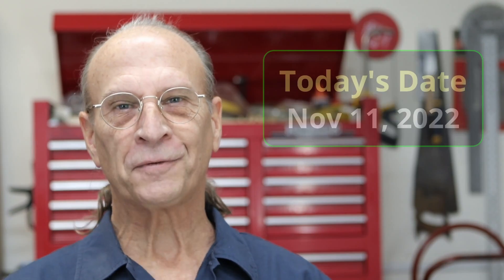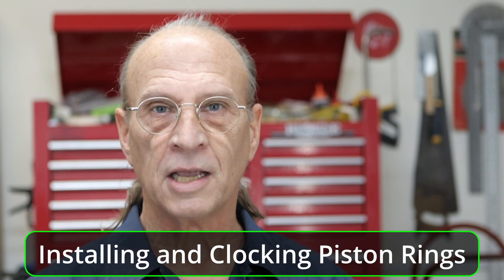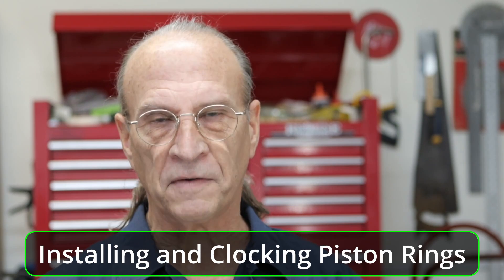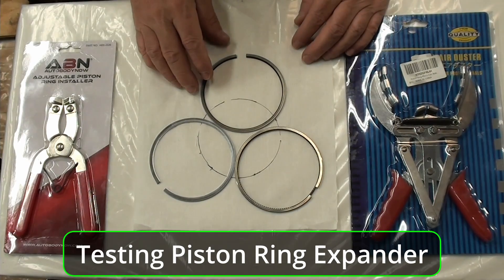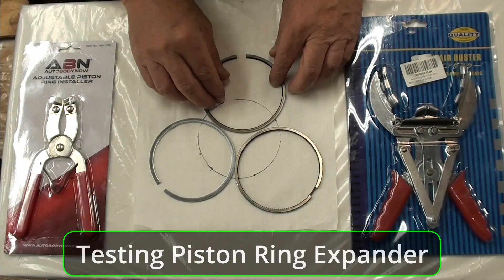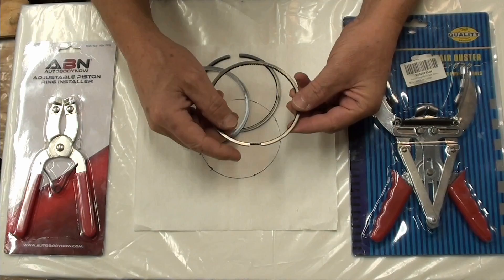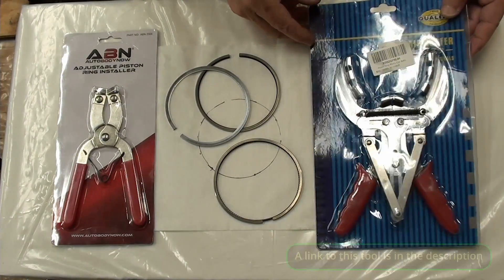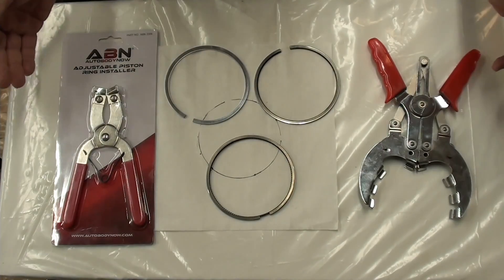560SL - Installing and Clocking Piston Rings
This R107, 560SL Video: M117 Installing and Clocking Piston Rings.

You may need my help one day and I will be here for you.

This video is relevant to all M116, M117 Mercedes-Benz 8 cylinder gas, 3.8L, 4.2L, 5.0L, 5.6L engines.

I want everyone who visits my channel to know about a friend of mine named Tasos. His videos inspire me to be more like him. His videos have helped me every step of the way. There is NO way I would be this far without his videos and his help. You can find his YouTube channel at:

The first thing I recommend is this cheap piston ring pliers (piston ring compressor or expander installer remove tool). The one I used in this video is 4 inches:

And that is it for tools used in this video.

This video is very detailed and is intended for the absolute beginner (ME). This is how I did things. If you see a problem, let me and the world know by leaving a comment.

Here are the main topics for the content I will be covering in this video:

Chapter Links:
00:00 Introduction
01:53 Testing Piston Ring Expander
09:48 Installing The Piston Rings
14:52 Clocking The Piston Rings